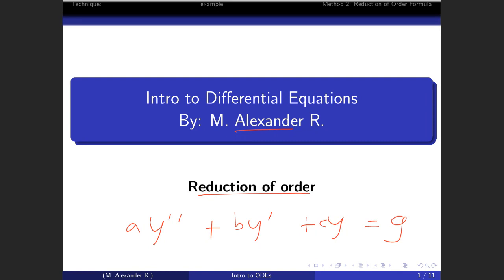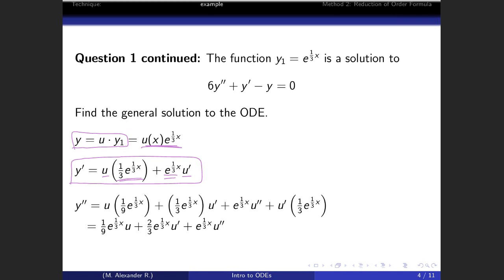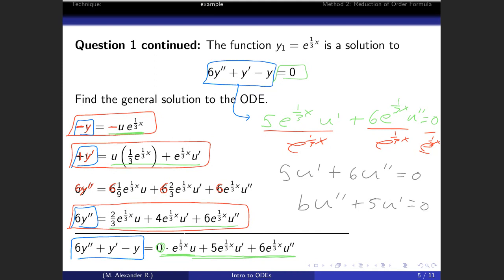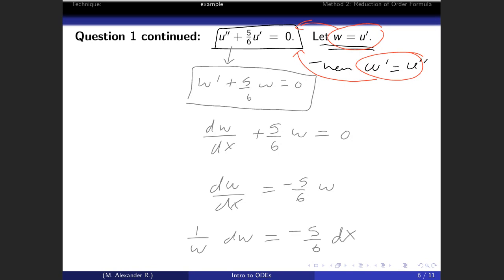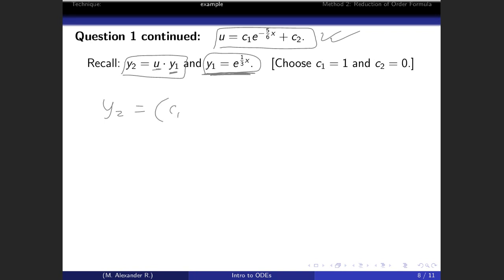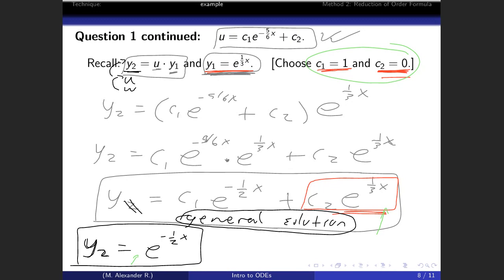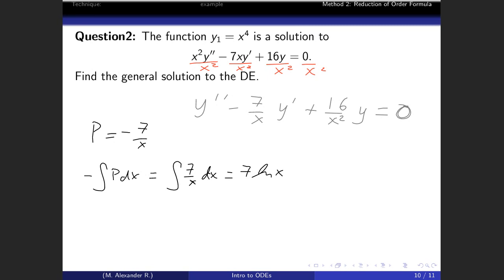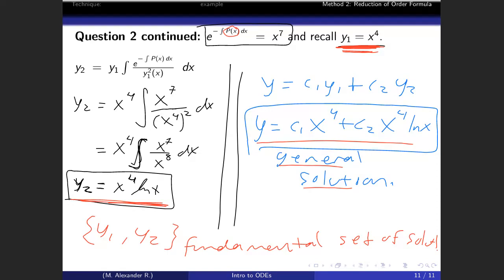ODE - Section 4.2 - Reduction of Order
This video shows how to use Reduction of Order.